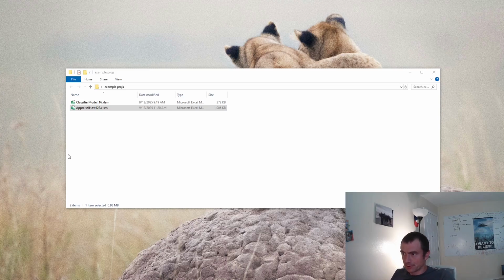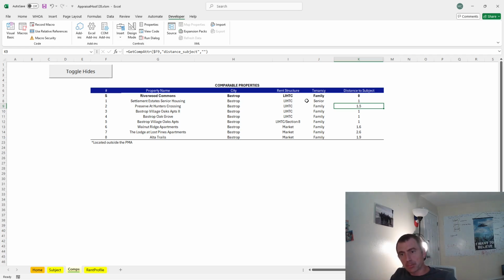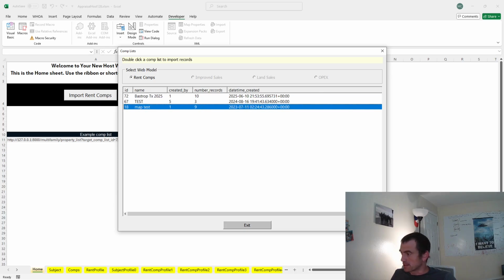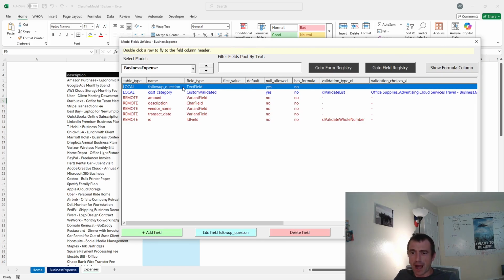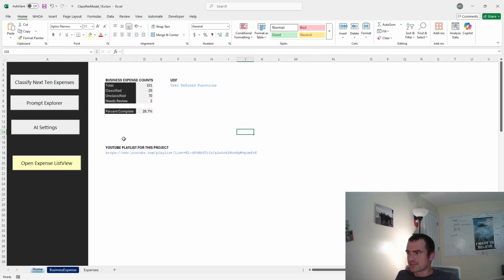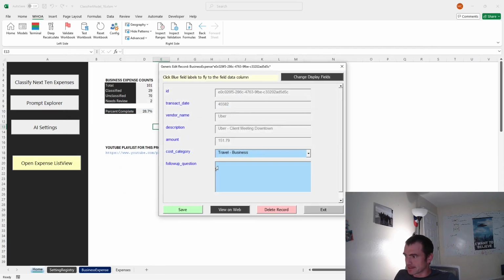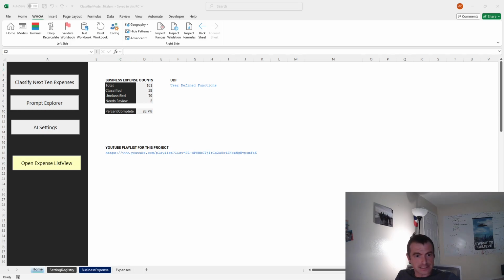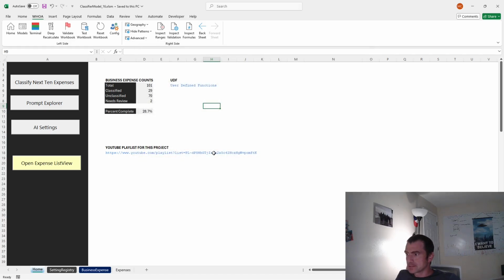Whoa Addin Features - Part 2 - Example Projects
ADVICE
Watch in 1080p quality if possible.

VIDEO INFO
This part 2 video illustrates how the foundational pieces (introduced in the preceding Part 1 video) "fit together", by showing two developed projects in action.

ADDIN INFO
The Whoa Excel Addin is designed for non-programmers to automate their work while developing foundational coding mental models to thrive in the years ahead.